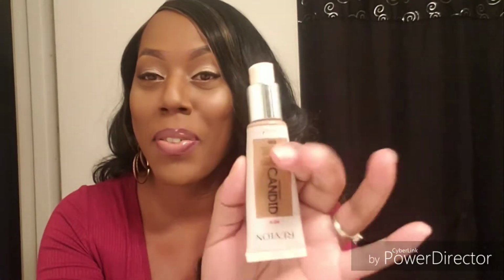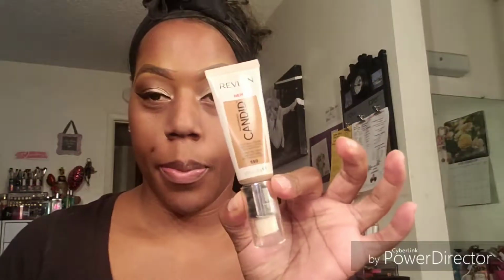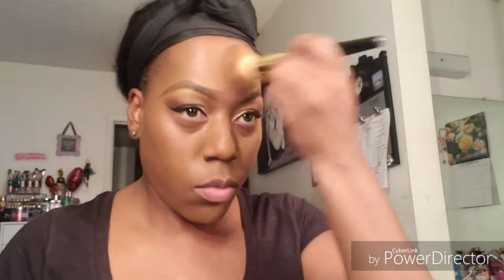New Revlon photo ready Candid Foundation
HEY Beautifuls!! I'm so excited to bring you guys my review of this new Revlon Foundation. I have the shade 550 Mocha. There's also a concealer which I don't have but when I get it I will bring you guys a sepreat  vidoe for it. I hope you guys enjoy this video. I love you 47 gang gang!!! 🤣💖

Revlon Photo Ready Candid Foundation